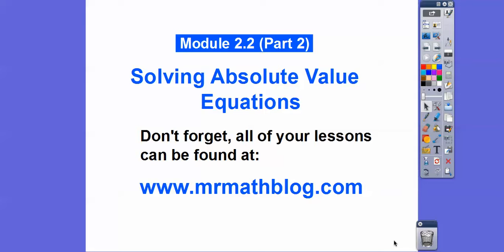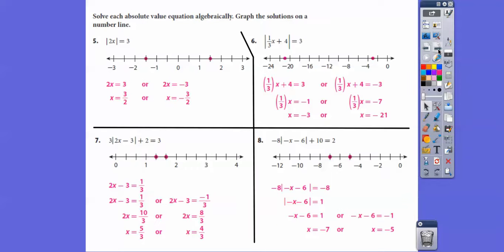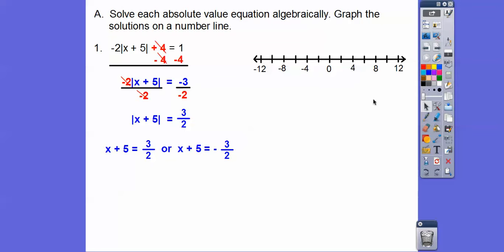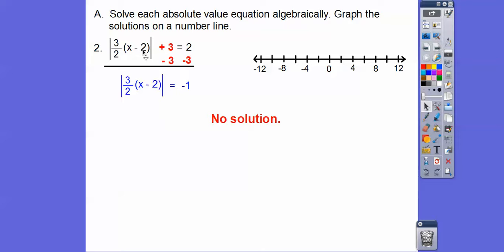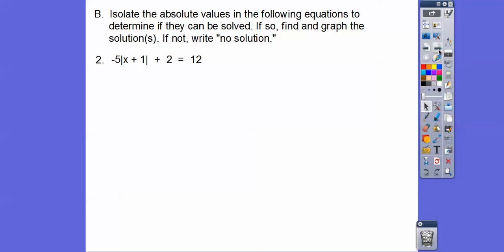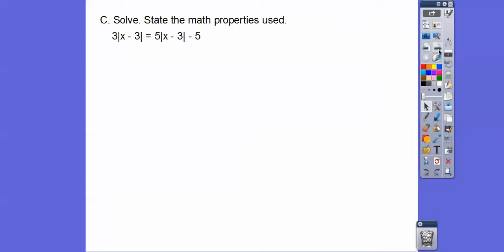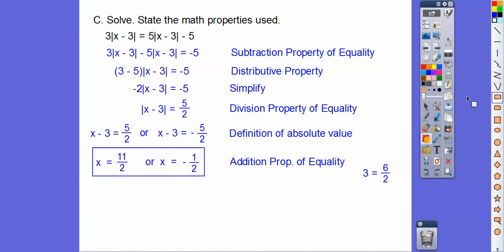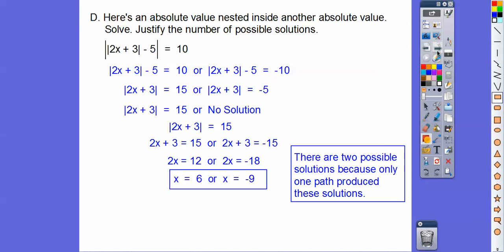Solving Absolute Value - Module 2.2 (Part 2)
This Integrated Math 2 lesson shows you how to solve absolute value equations algebraically.